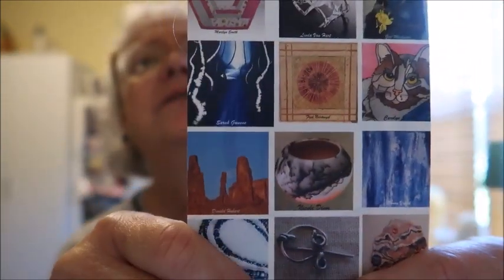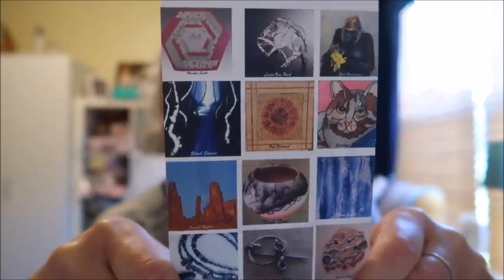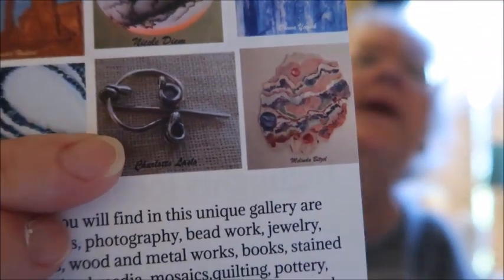Crafty Artisan Gallery Tour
I toured an art gallery that features artisans creating many crafts and they are reasonably priced for purchase.

11 Liberty St.